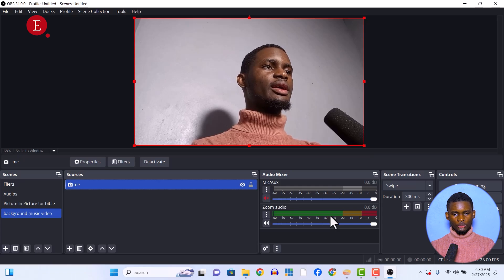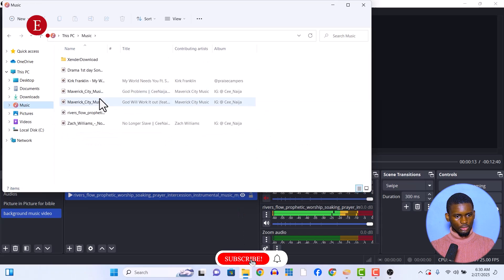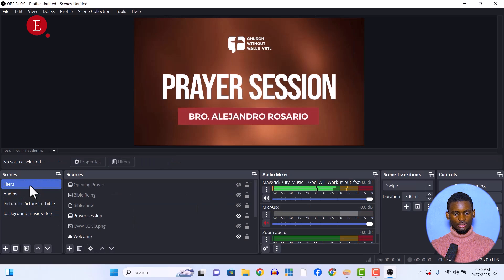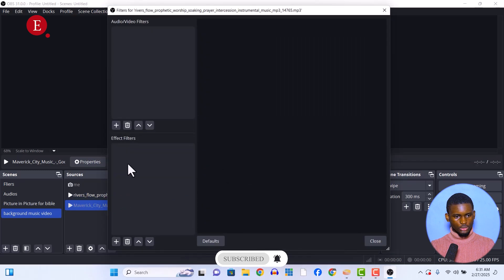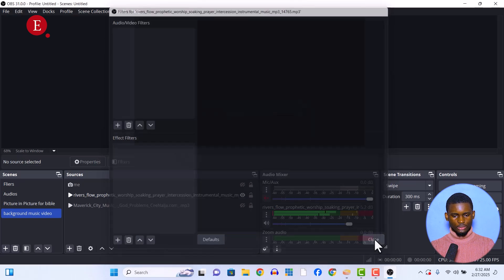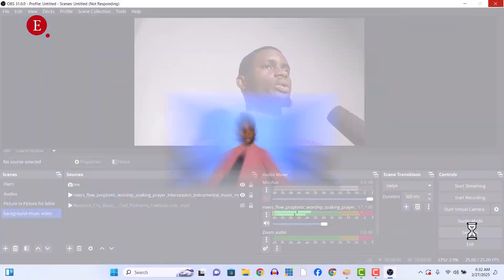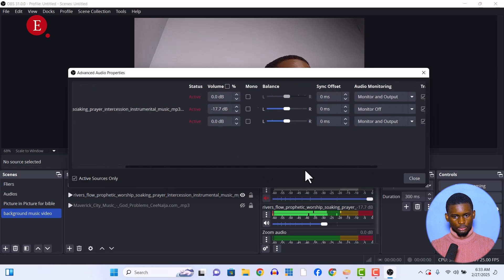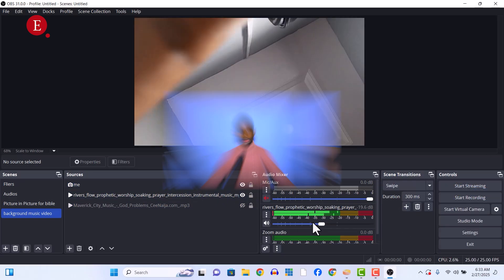How to: ADD Background Music to Your LIVE Stream on OBS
Want to elevate your live streams on OBS to the next level? Adding background audio can make all the difference! In this tutorial, we'll show you how to add background audio to your live streams on OBS in a few easy steps. Whether you're a gamer, podcaster, or live streamer, this video will guide you through the process of adding background audio to your live streams, making your content more engaging and professional. So, what are you waiting for? Watch until the end to learn how to add background audio to your live streams on OBS like a pro!